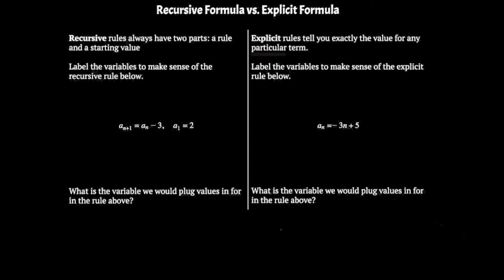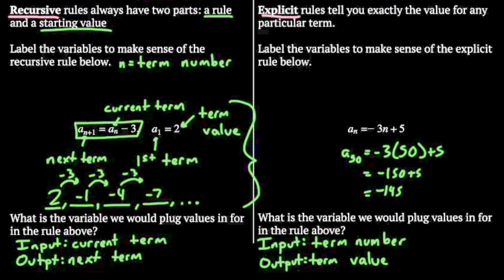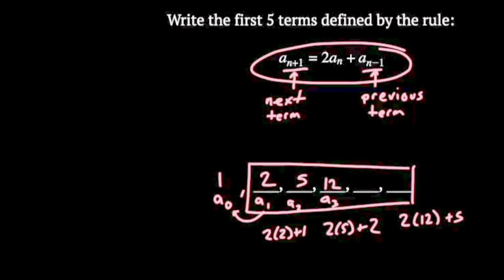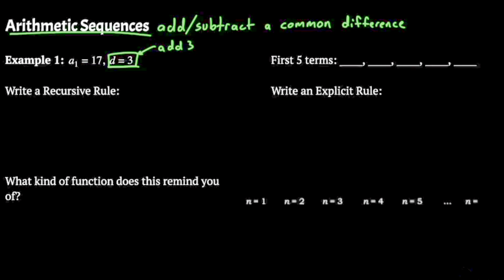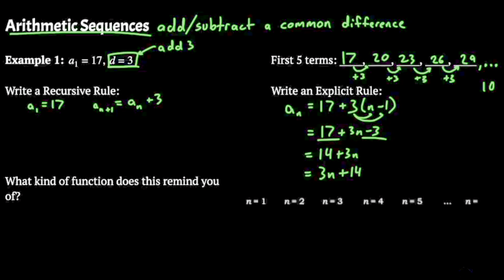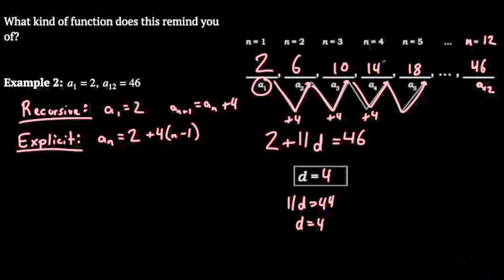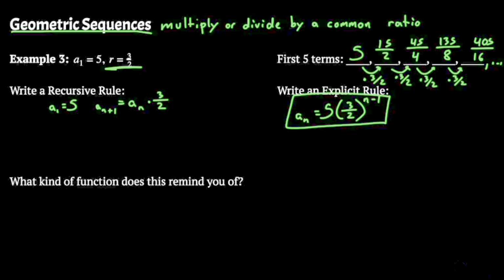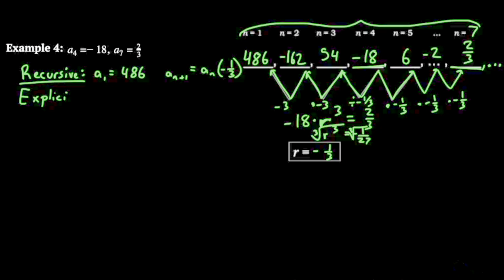Sequences: Arithmetic and Geometric